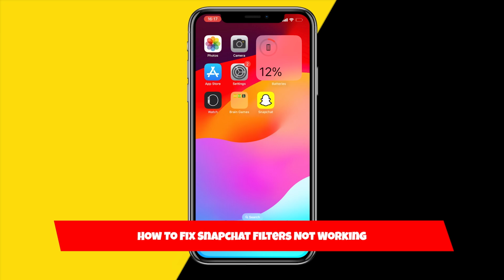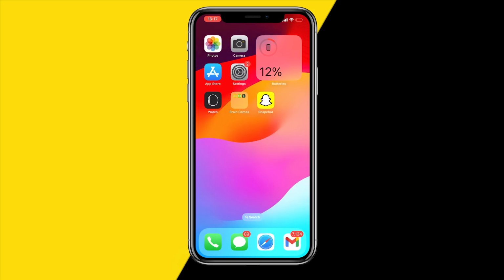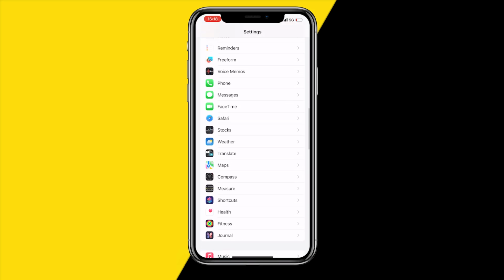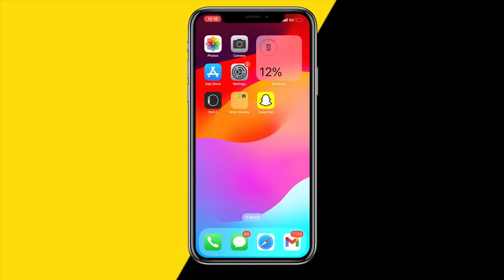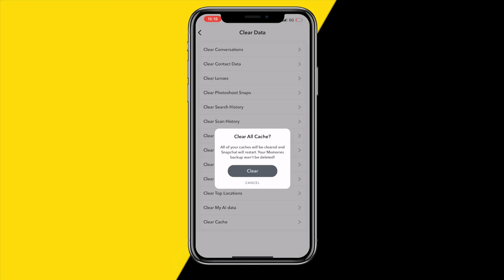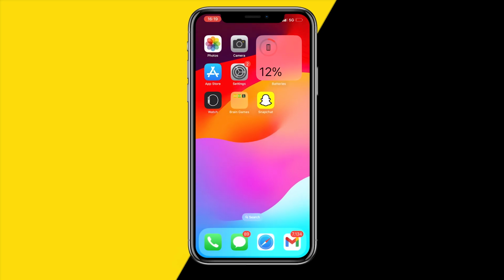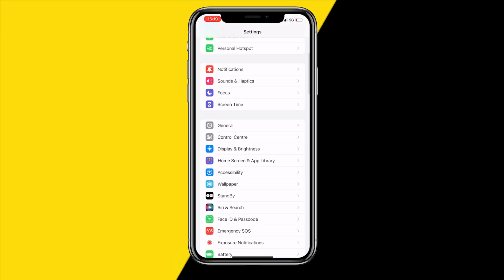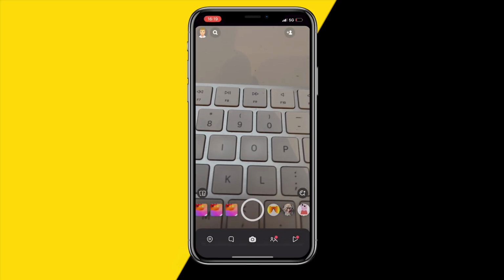How To Fix Snapchat Filters Not Working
How To Fix Snapchat Filters Not Working - Full Tutorial

👉 In this video we are going to show you how you can fix if your Snapchat filters are not working.

Chapters:
00:00 Intro
00:17 Check WiFi
00:32 Enable Location
00:58 Clear Snapchat Cache
01:21 Update Snapchat
01:41 Offload App
02:08 Reinstall Snapchat